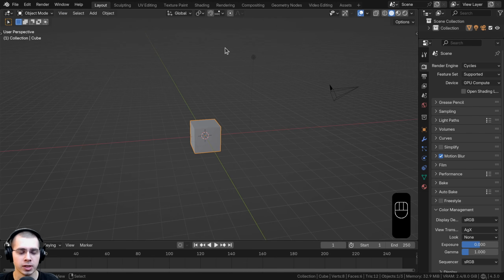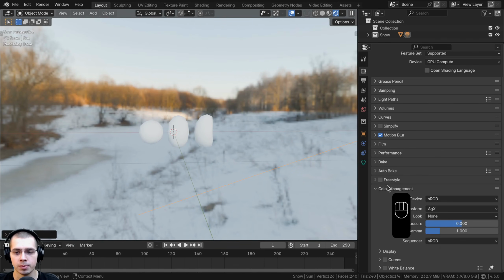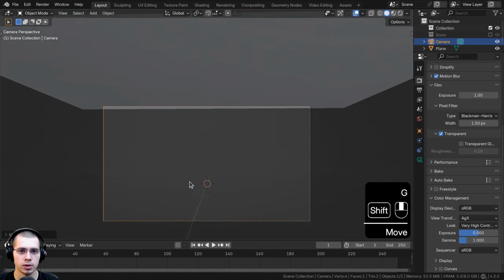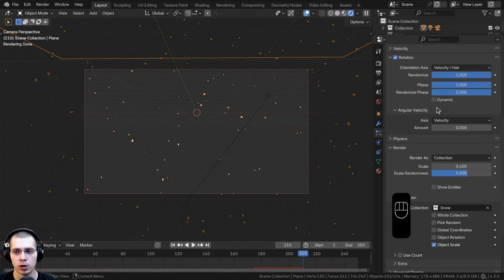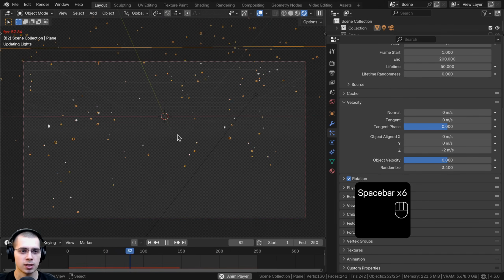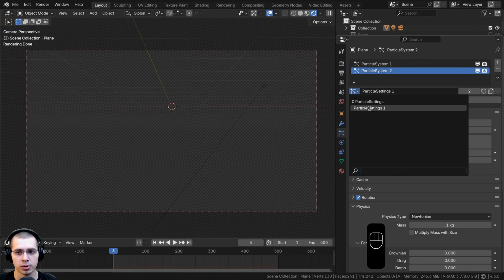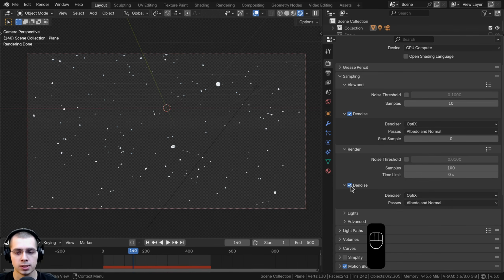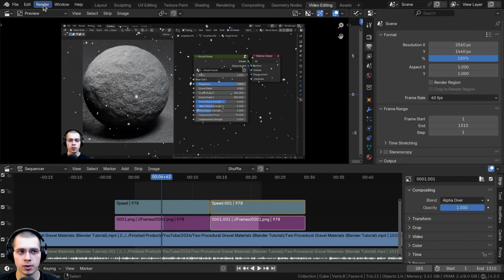Animated Falling Snow 🌨️ (Blender Tutorial)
In this Blender tutorial we will create this animated falling snow. 🌨️

● Timestamps:
0:00 Intro
0:49 Christmas Ornaments
1:13 Modeling Snow
2:49 Lighting
4:12 Materials
5:37 Scene Setup
6:17 Particles
12:50 Looping Animation
15:07 Render to Frames
17:09 Video Editing
18:39 Closing